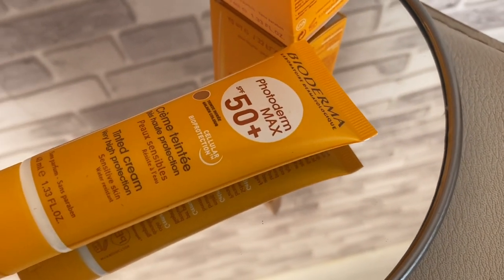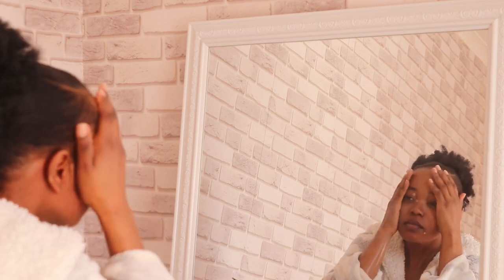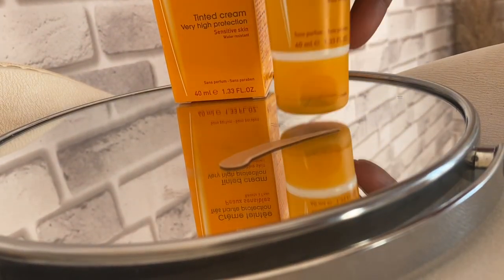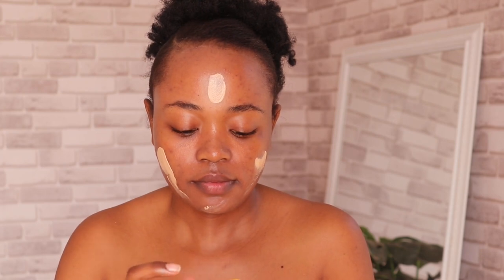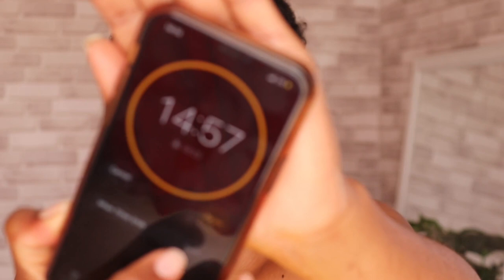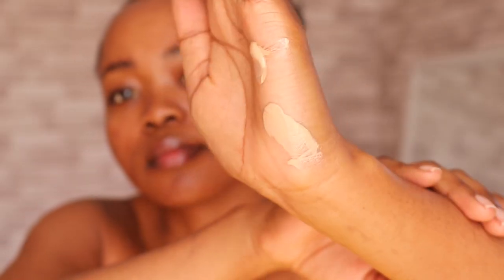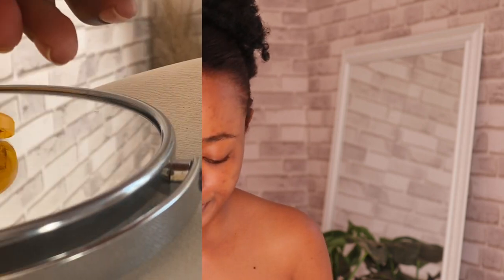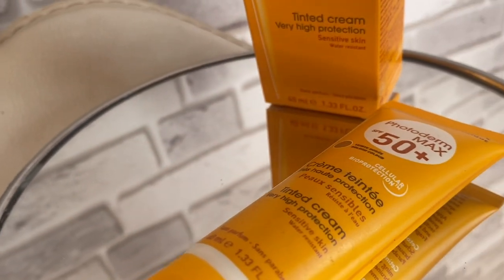Bioderma Photoderm Max SPF 50+ Tinted Creme Sunscreen For Sensitive Skin Review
Hello Varhandziwa, thank you for tuning in.

ABOUT THE PRODUCT:

Today I am reviewing the Neutrogena Bright Bioderma Photomax SPF 50 tinted creame : I got mine from Dischem for R275